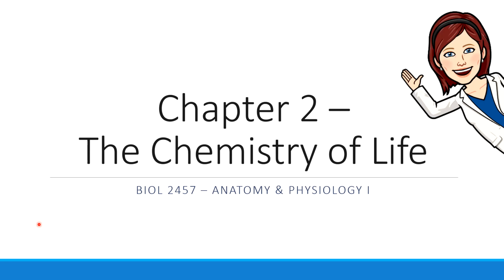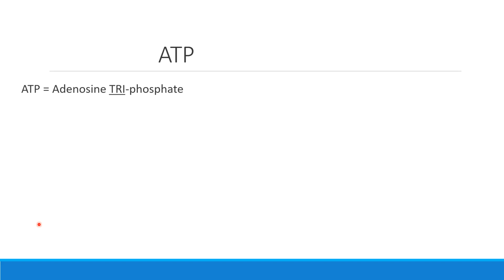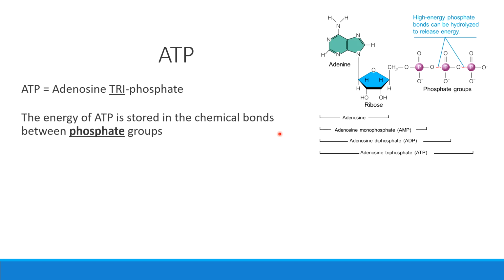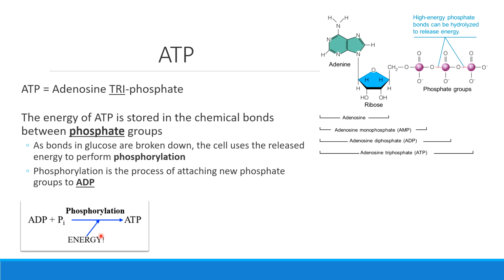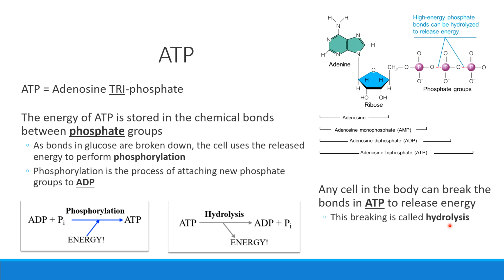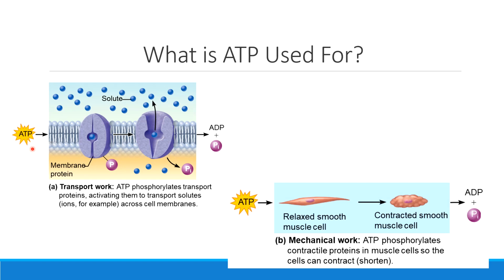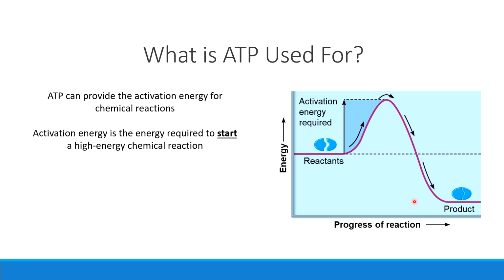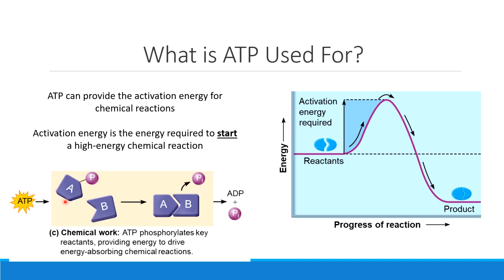Ch. 2 - ATP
In this short video, Dr. Ahles explains the chemical structure of the ATP molecule and then explores all the ways it is used inside the bod.